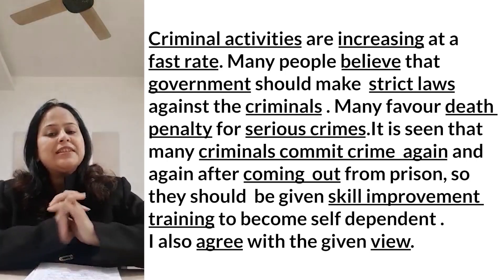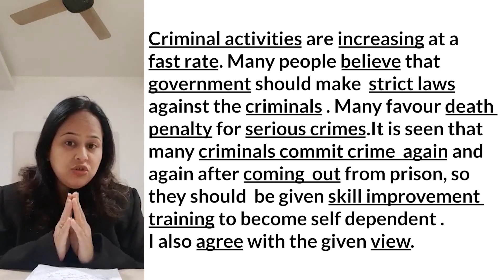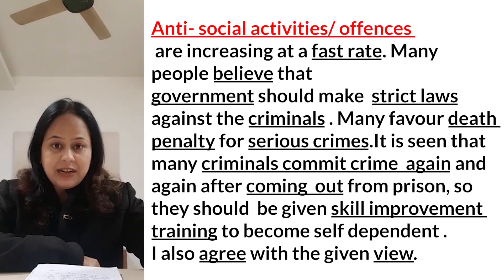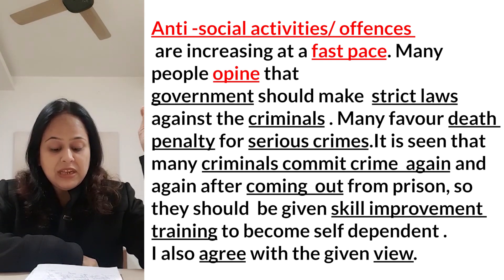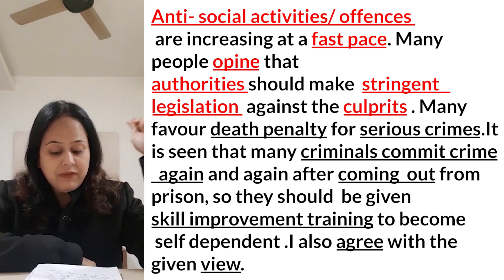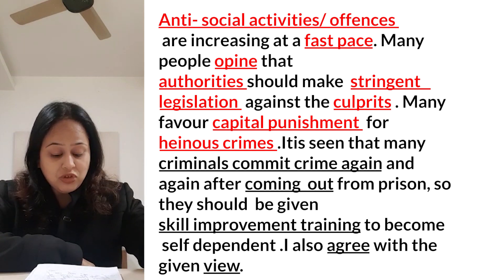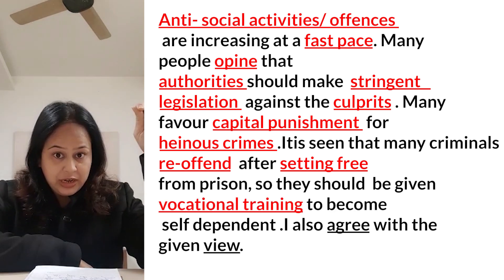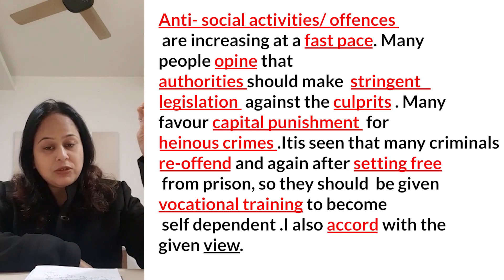IELTS writing n speaking vocabulary/English vocabulary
Criminal activities are increasing at a fast rate. Many people believe that government should make strict laws against the criminals .Many favour death penalty for serious crimes.It is seen that many criminals commit crime again and again after coming out from prison, so they should be given skill improvement training to become self dependent .I also agree with the given view.